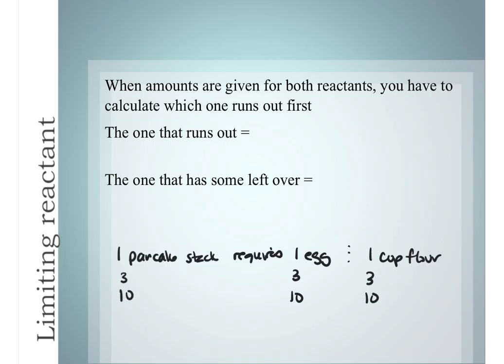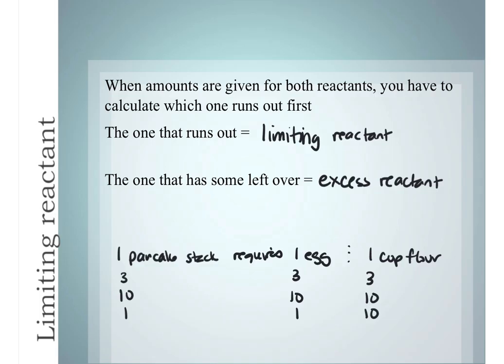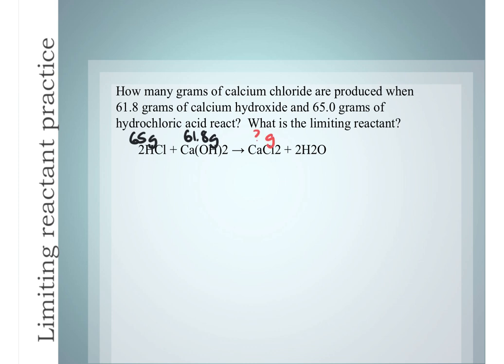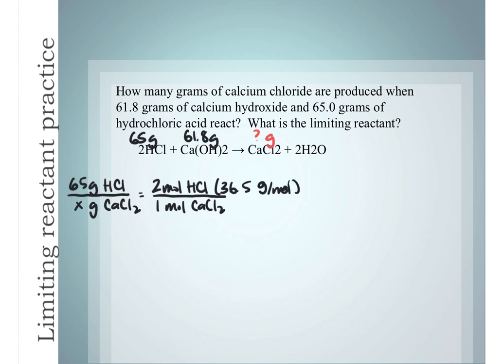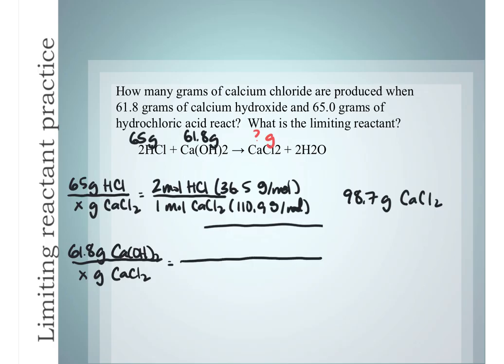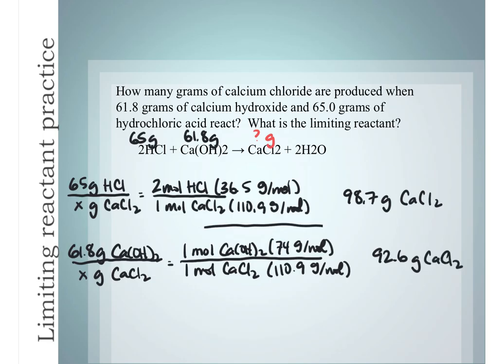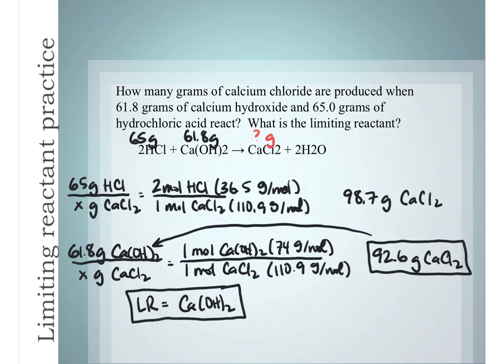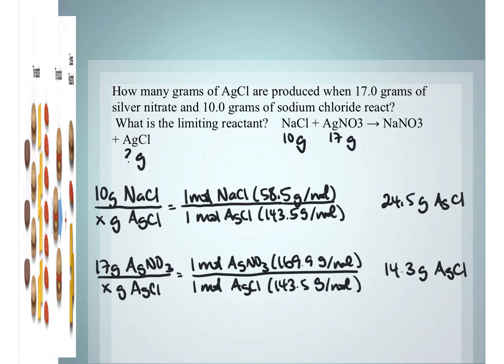Applied Stoichiometry Lecture on limiting reactants